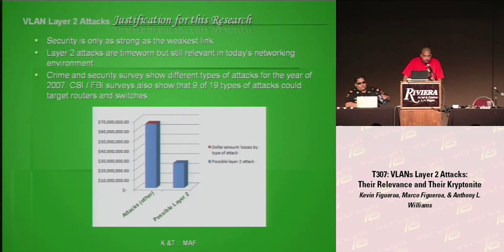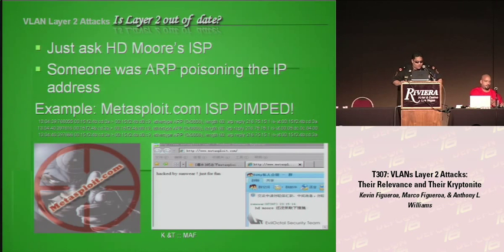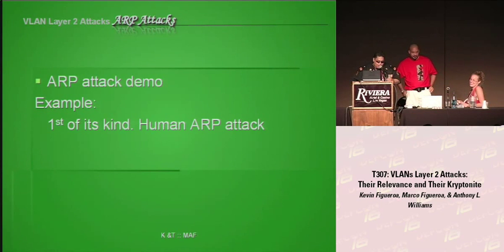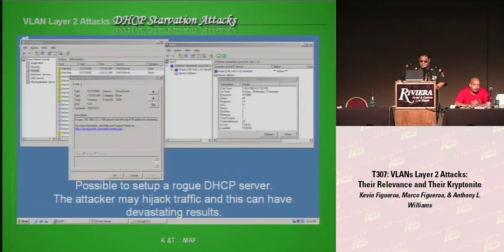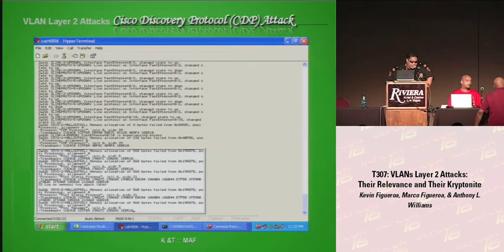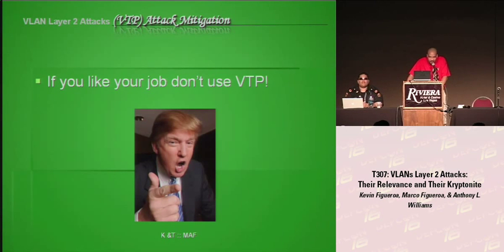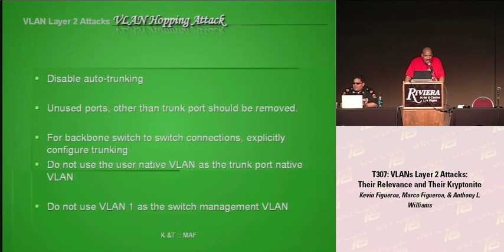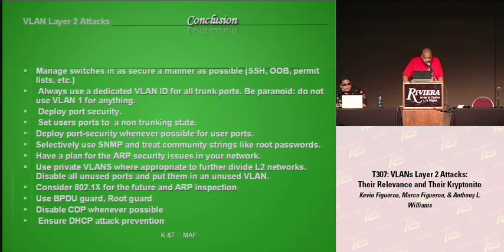DEFCON 16: VLANs Layer 2 Attacks: Their Relevance and their Kryptonite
Speakers:
Kevin Figueroa, CEO & Information Security Engineer, K&T International Consulting, Inc.
Marco Figueroa, CEO & Senior Security Analyst, MAF Consulting, Inc.
Anthony L. Williams, CEO & Information Security Architect, IRON::Guard Security, LLC

Proper network infrastructure configuration is a crucial step in a successful defense in depth strategy for any organization. The fact that the network fabric is susceptible to these attacks years after their initial discovery is alarming and disgusting at the same time. We propose to revisit these attacks using contemporary techniques and tools and also offer equally contemporary solutions to mitigate or foil these malicious networks attacks as the case may be. Networking professionals will be able to walk away from this presentation with solid remedies to these issues with a reinforcement that they actually still exist and are pertinent to a network security strategy that will function now and in the future.